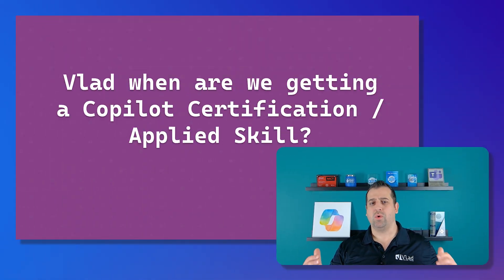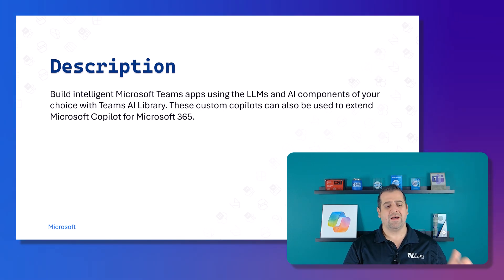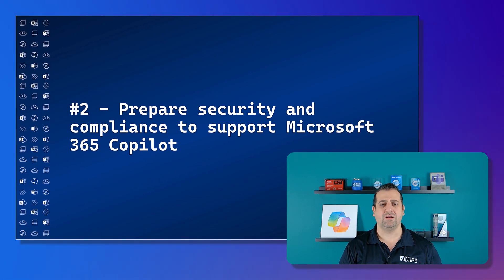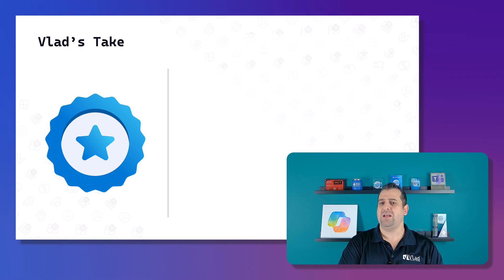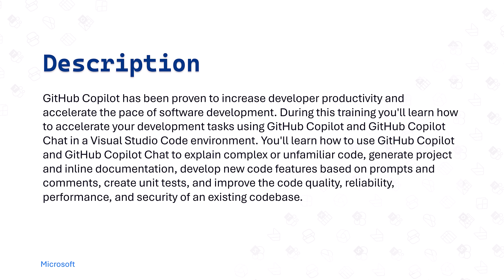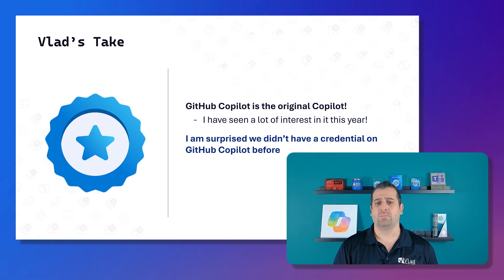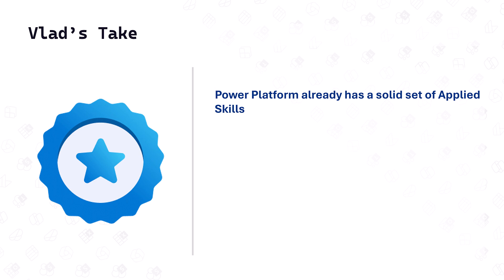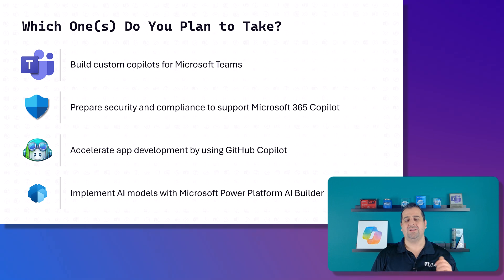Get EXCITED 😁 4 NEW AI and Copilot Applied Skills COMING SOON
4 new AI and Copilot Microsoft applied skills are coming soon! Whether you’re into custom agents, GitHub Copilot, or no-code AI with Power Platform—there’s something for everyone. Watch now to see how you can level up!

Chapters
0:00 Introduction
0:50 MS-4015 - Build custom copilots for Microsoft Teams
3:42 MS-4002 - Prepare security and compliance to support Microsoft 365 Copilot
6:07 AZ-2007 - Accelerate app development by using GitHub Copilot
9:07 PL-7004 - Implement AI models with Microsoft Power Platform AI Builder
11:45 Conclusion and Learn More!